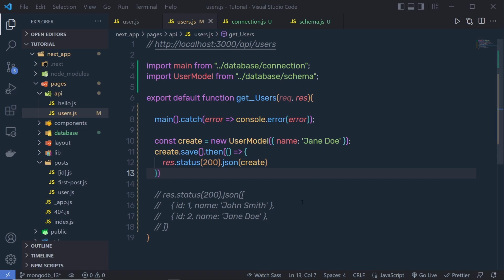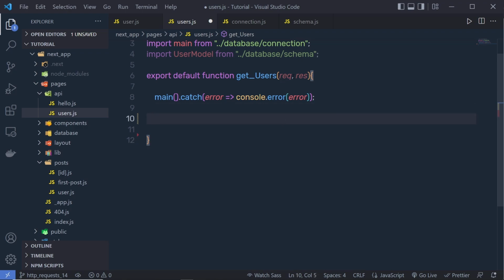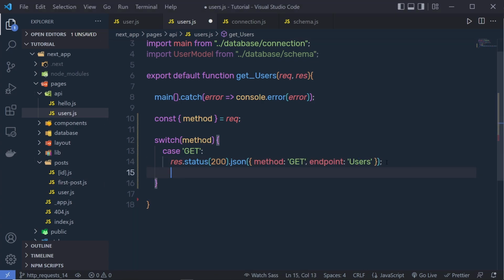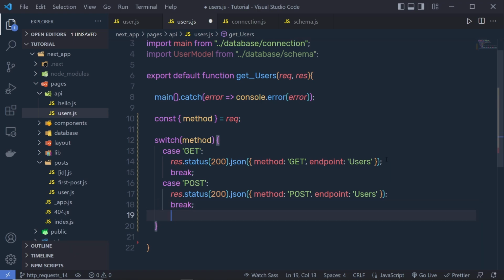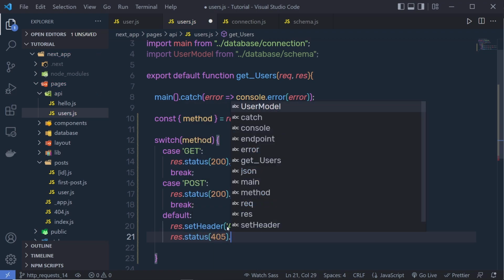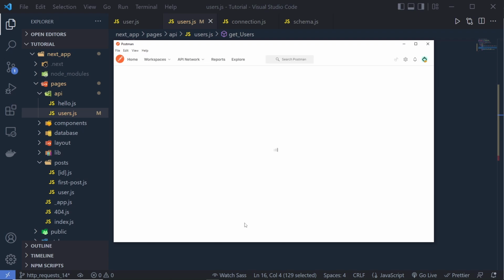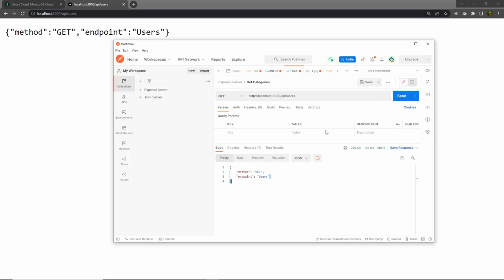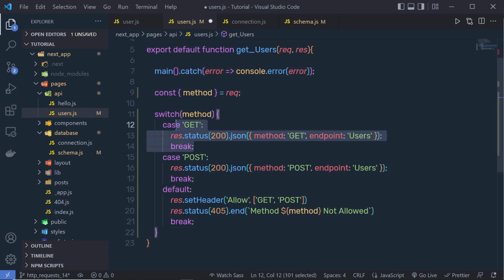Complete Next.js Course for Beginners #21 - API HTTP Requests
In this lecture, we are going to learn how the different HTTP Requests of the HTTP protocol which we can use to communicate with the API endpoints.

Next.js is a flexible React framework that gives you building blocks to create fast web applications.
You can use React to build your UI, then incrementally adopt Next.js features to solve common application requirements such as routing, data fetching, and integrations - all while improving the developer and end-user experience.

⏱️ Timestamps ⏱️
00:00 - Intro